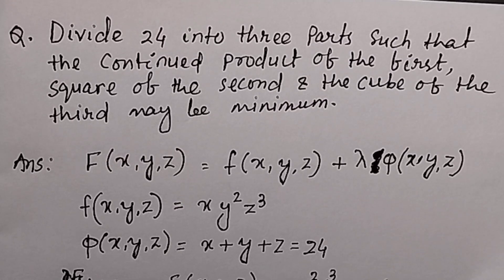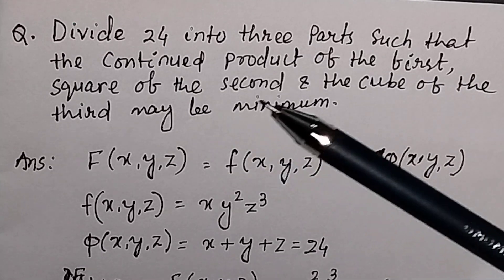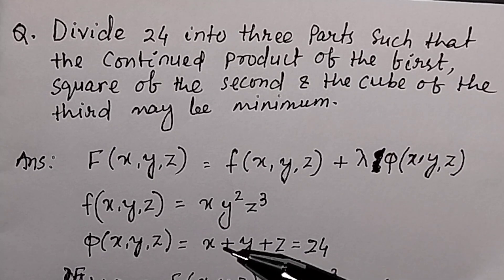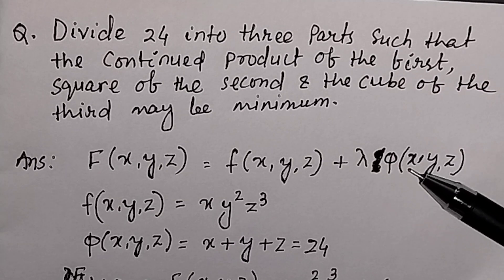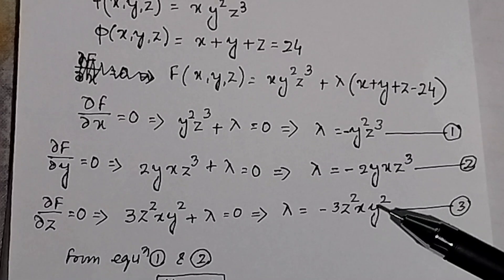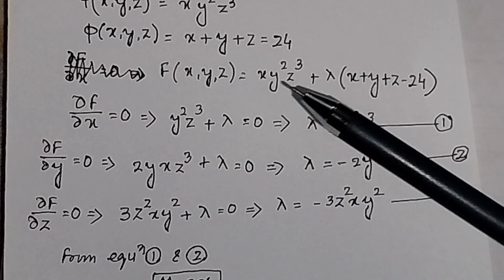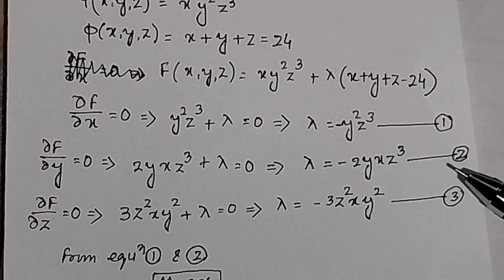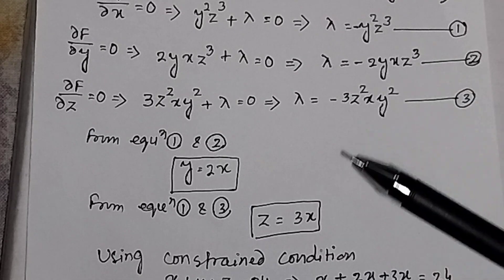Divide 24 into three parts.The continued product of the first, square of 2nd & cube of 3rd minimum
Divide 24 into three parts.The continued product of the first, square of 2nd & cube of 3rd minimum @pte